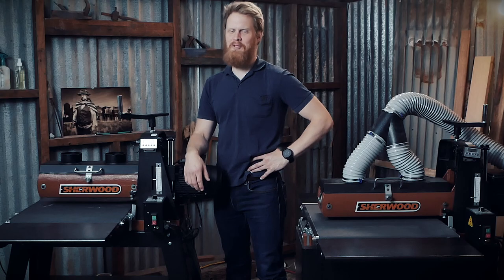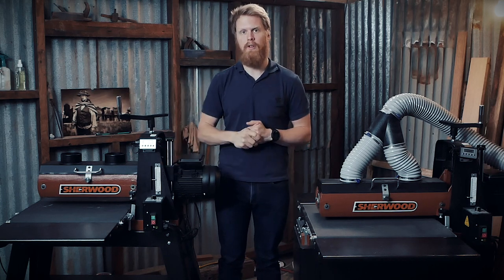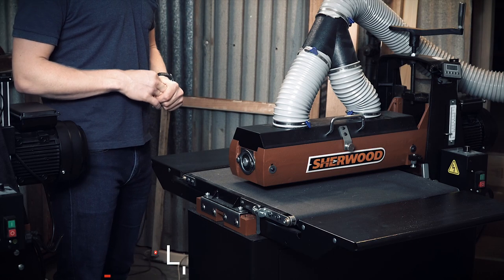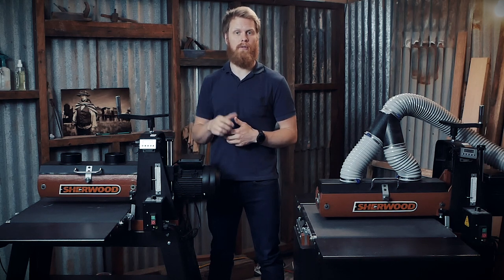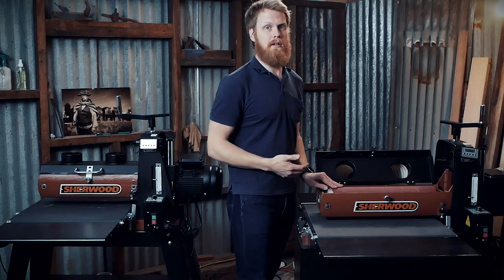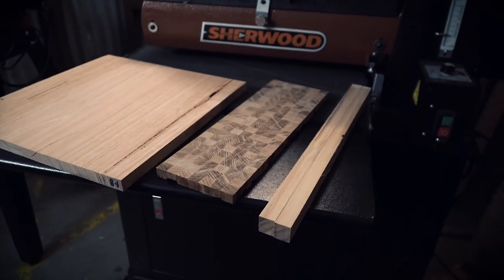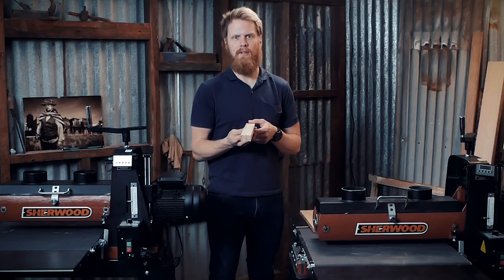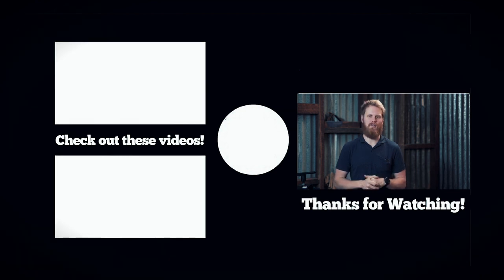Choosing and Using Your Drum Sander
Sherwood 16in Wide Drum Sander

In this video, Jake takes us through two Sherwood Wide Drum Sanders, their features, functions and uses. And he reminds us that these are definitely NOT thicknessers. Find out what they are, why you might need one and what to look for in this video.